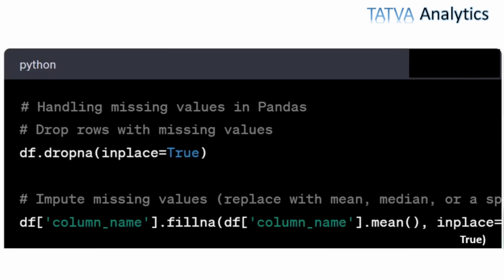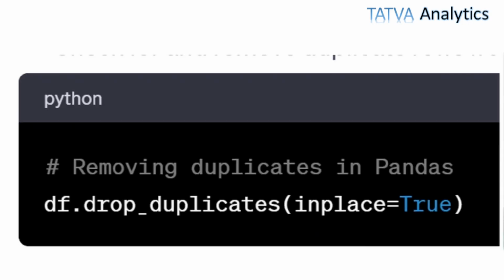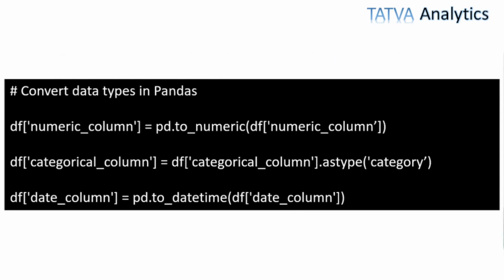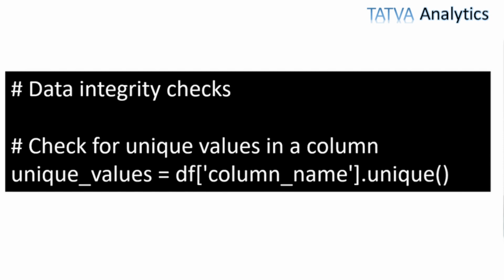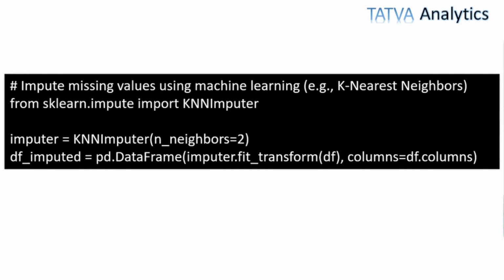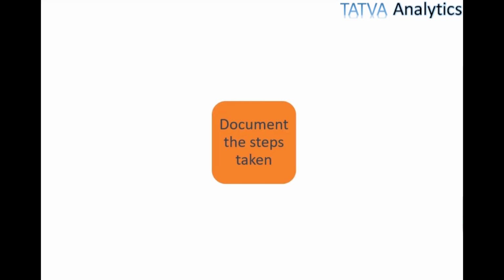Data Analysis by Python (Part 2)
Python is a dominant language for data analysis due to its extensive ecosystem of libraries that simplify complex tasks from data manipulation to machine learning. The process typically follows a workflow of data collection, cleaning, exploration, visualization, and modeling.